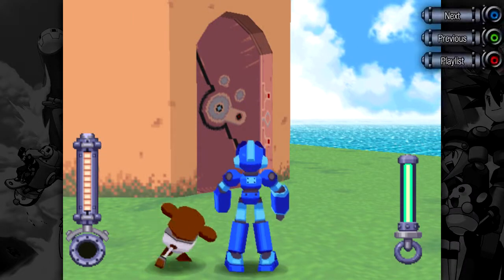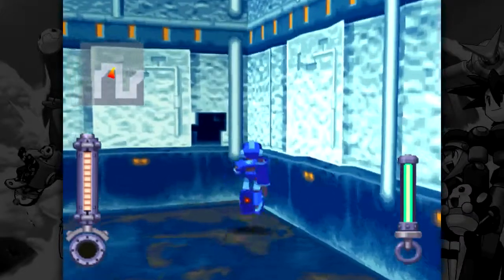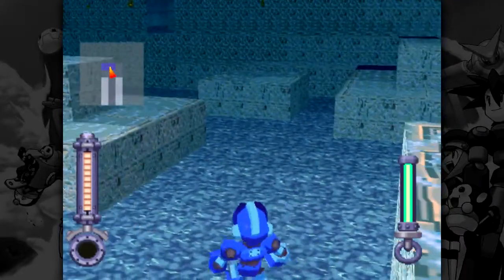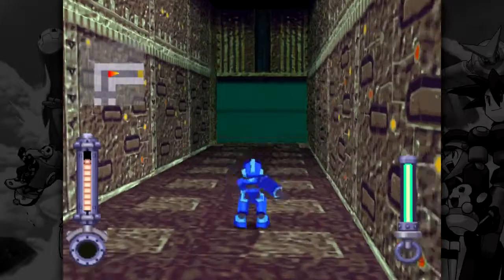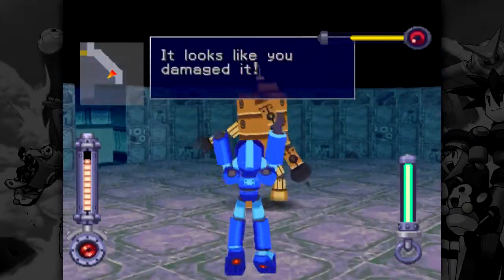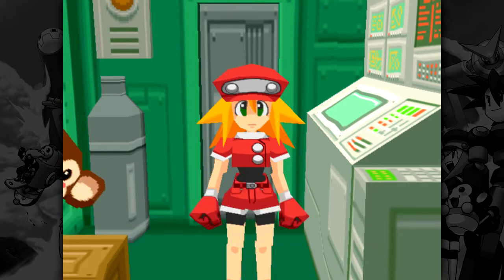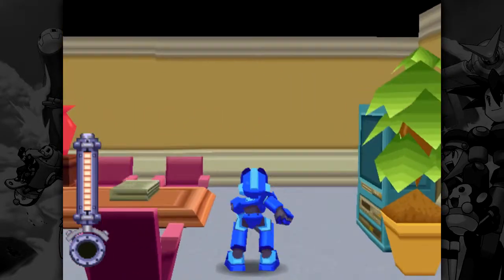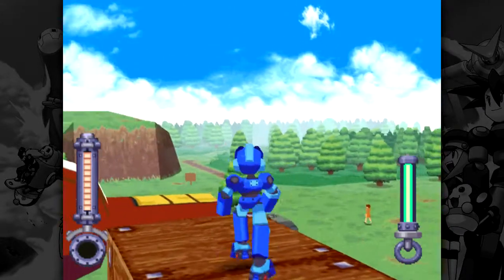Let's Play Mega Man Legends - Episode11 - Flutter Flies Again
Let's Play Mega Man Legends - Episode 11: We explore the Lake Jyun Sub-Gate and get the Red Refractor needed to make our ship (Flutter) fly Again! We also make the Grand Grenade, the Jet Skates and the Adaptor Plug that allows us to equip 3 Buster Parts.